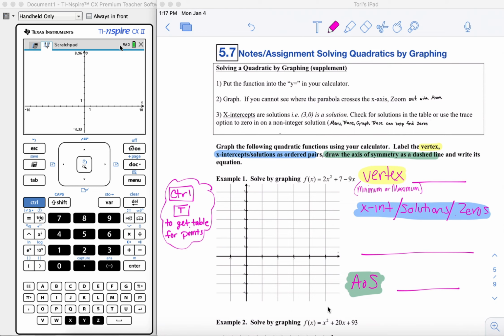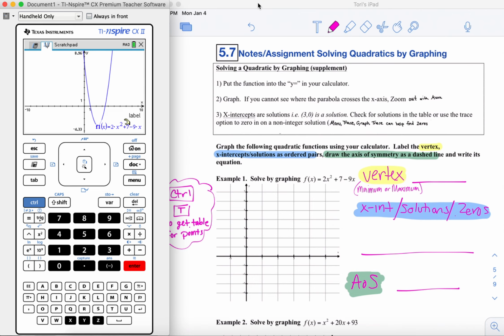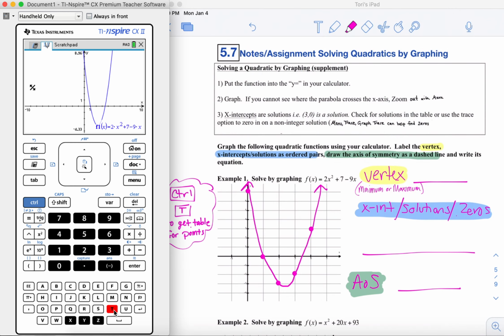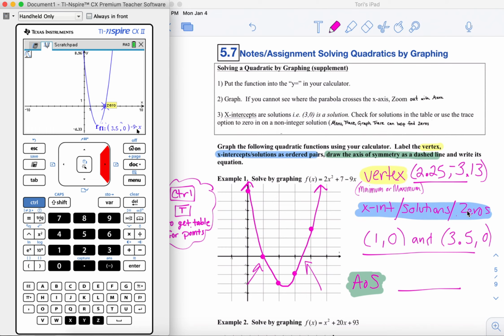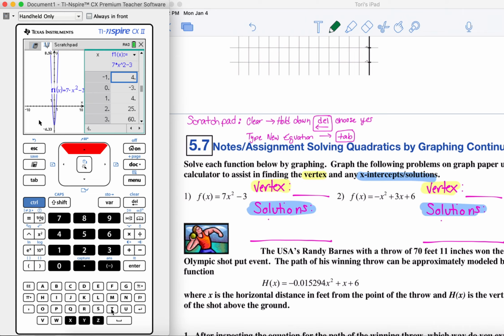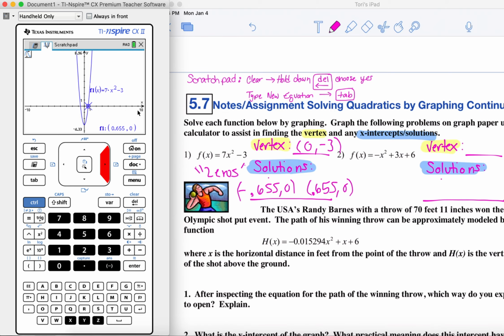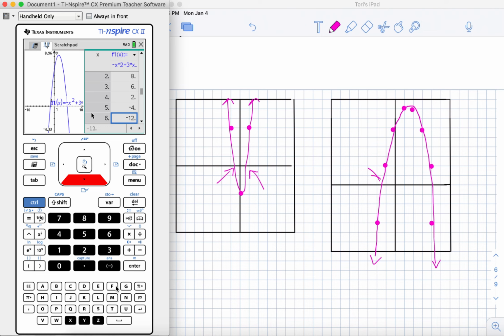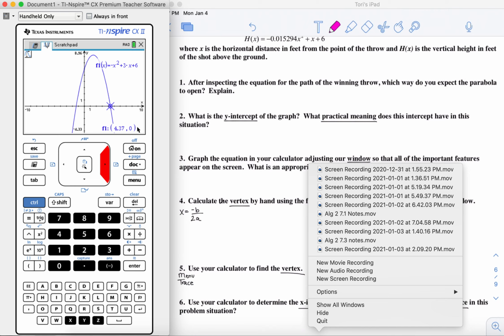Alg 2 5.7 Notes In person